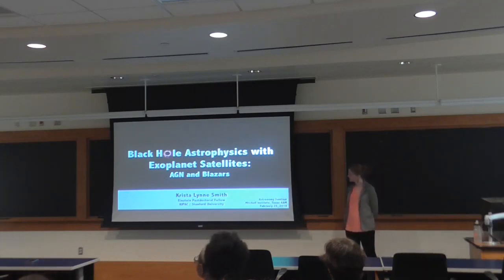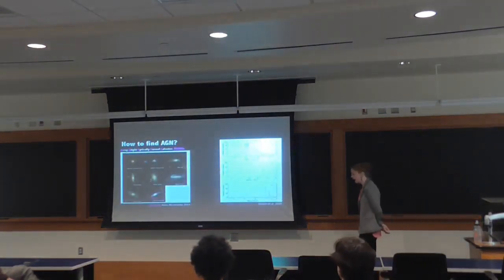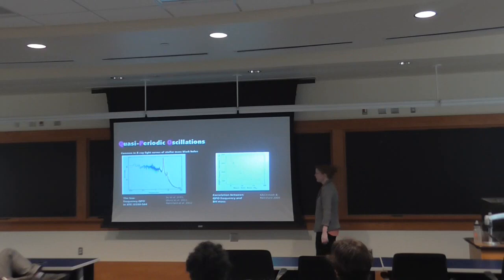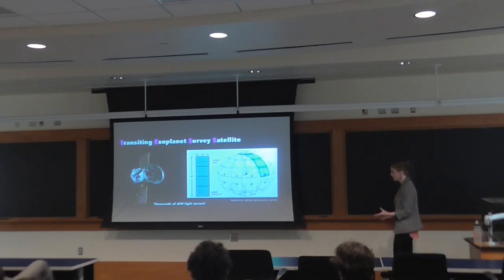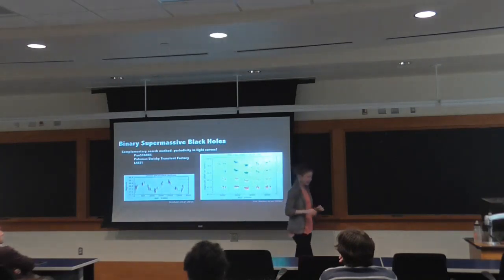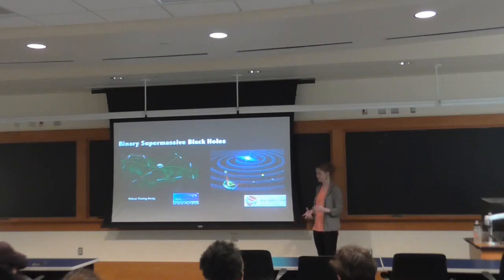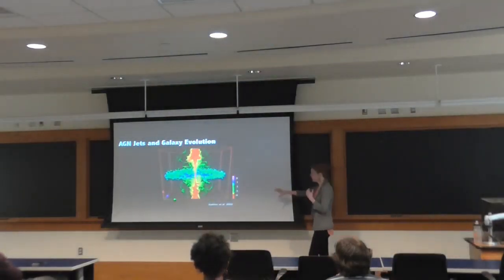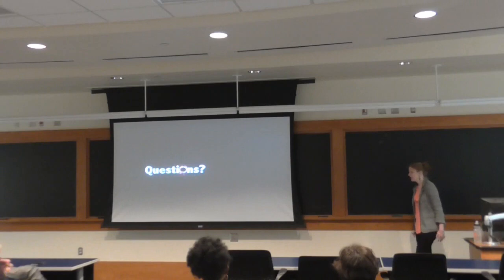Krista Lynne Smith (Stanford University) Astronomy Seminar 02.25.19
High-Energy Astrophysics with Exoplanet Satellites: AGN and Blazars